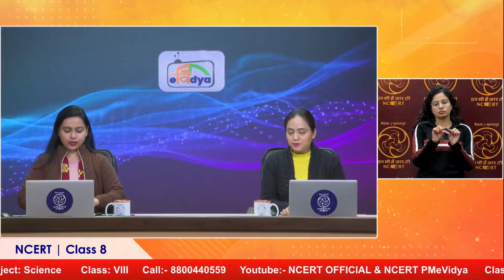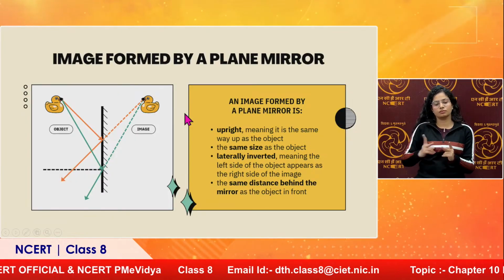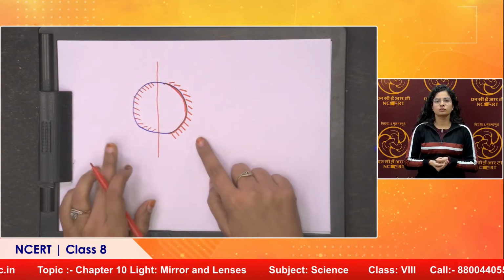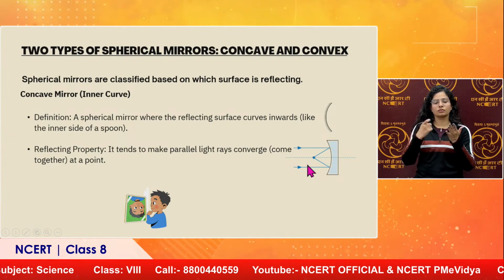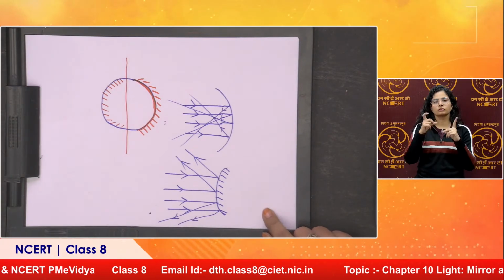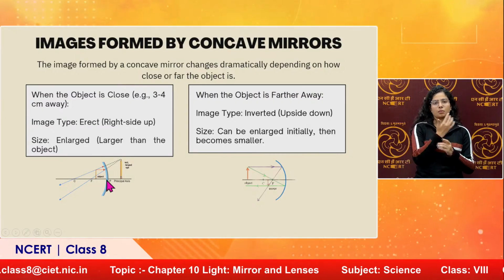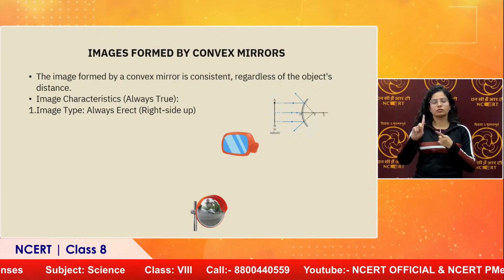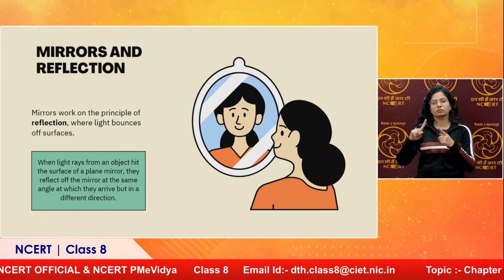NCERT Chapter 10 Light: Mirrors and Lenses Subject: Science Class: VIII Live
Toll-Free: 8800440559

Expert -Ms. Priti Maan
TGT Science Bal Bharati Public School, GRH Marg

academic growth.

LIVE Schedule:

● 8:00 AM - 8:45 PM : Monday to Saturday : Yogshakti
● 12:00 PM - 12:30 PM: Monday to Friday : Inclusive Education
● 2:00 PM - 4:00 PM : Monday to Friday : Subject Sessions
● 4:00 PM - 5:00 PM : Monday to Friday : Training/Webinar on ICT
● 5:00 PM - 5:30 PM : Monday to Friday : Manodarpan/Sahyog
● 2:30 PM - 4:00 PM : Every Friday : Manodarpan/Paricharcha
● 5:30 PM - 6:15 PM : Every Friday : School Leadership and Development

● Monday: Classes 1 and 2
● Tuesday: Classes 3 and 4
● Wednesday: Classes 5 and 6
● Thursday: Classes 7 and 8
● Friday: Classes 9 and 10
● Saturday: Classes 11 and 12